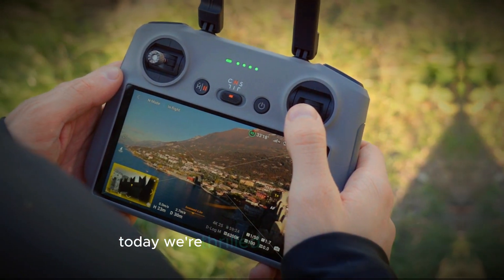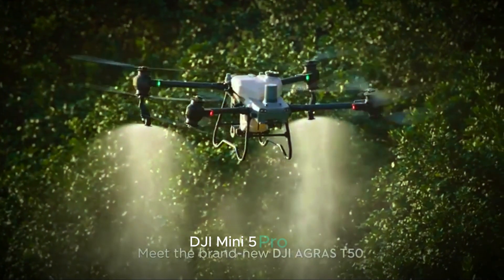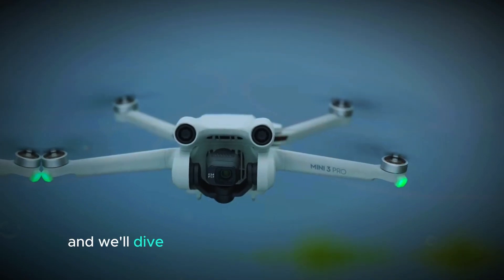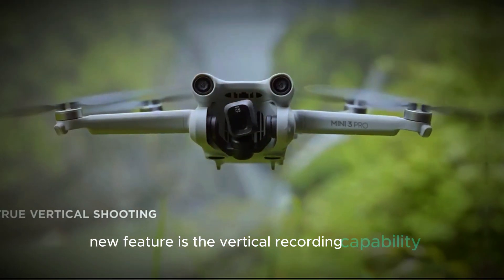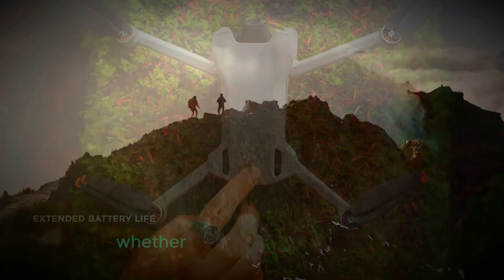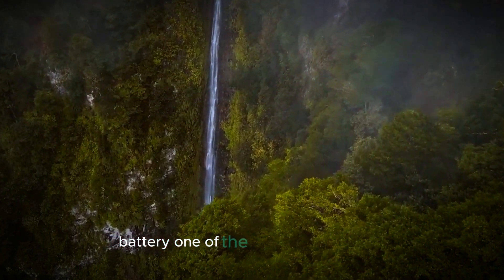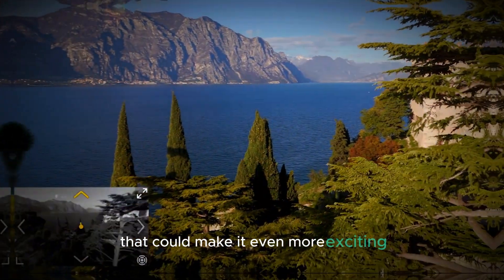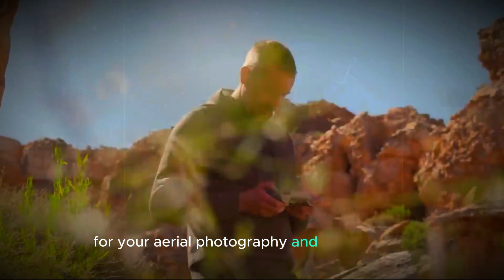DJI Mini 5 - New Features and Release Date Rumors!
In this video, we explore the latest leaks and news about the highly anticipated DJI Mini 5. From rumored specs and design changes to potential release dates, we cover everything you need to know about DJI’s next mini drone.